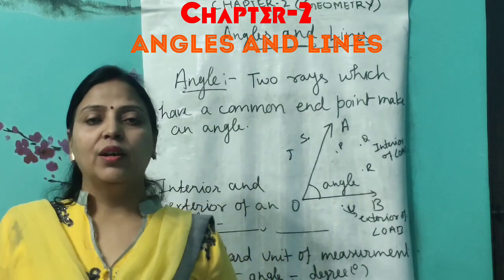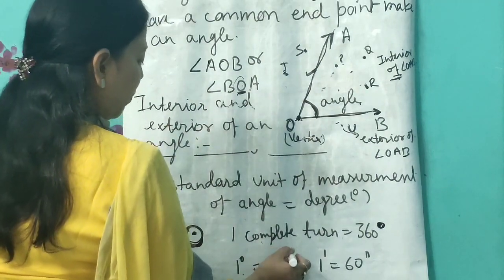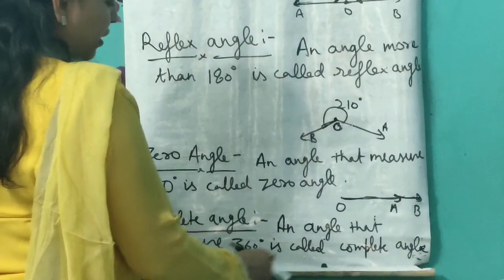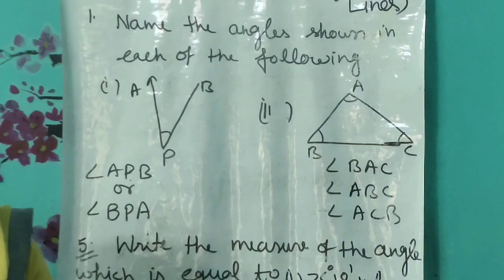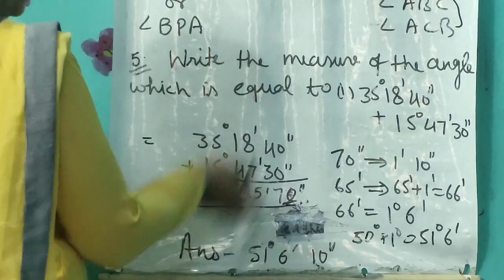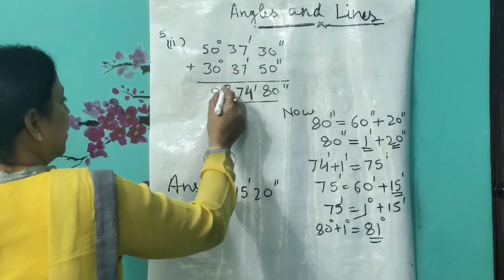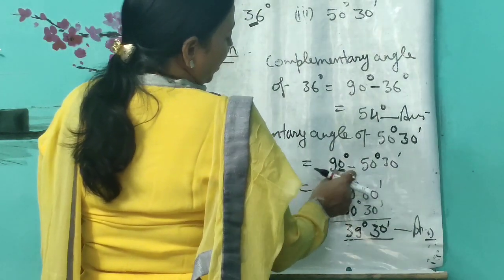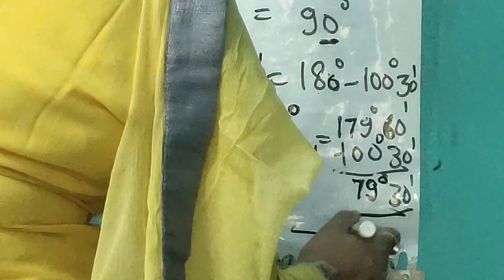Class 6 , geometry chapter 2 ( Angles and lines)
Classification of angles
By miss pallavi